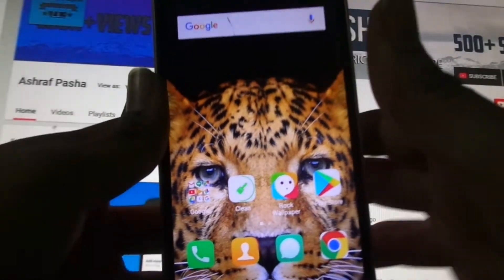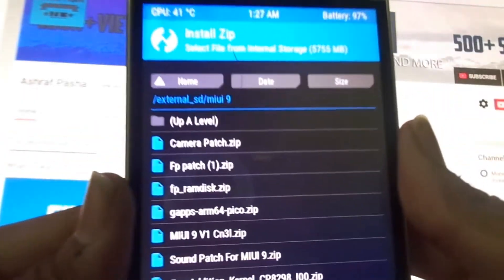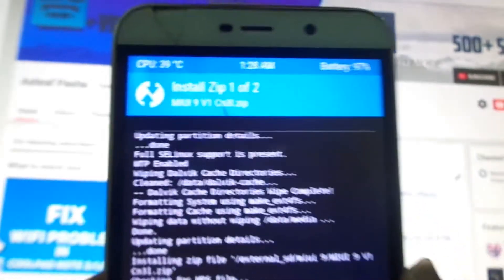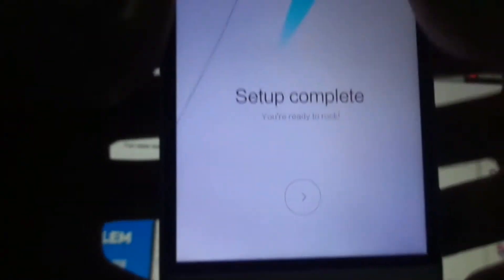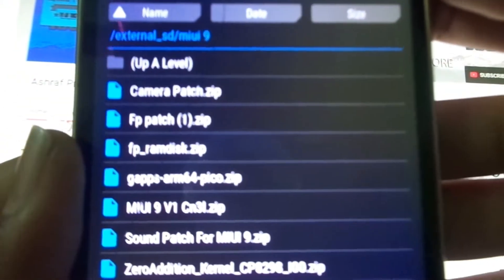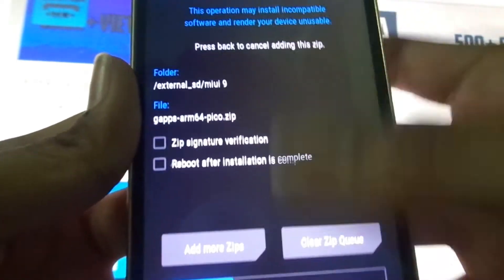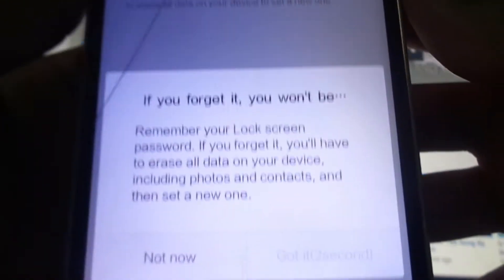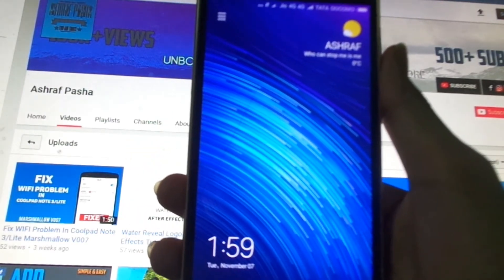How To install MIUI 9 On Coolpad Note 3 Lite [FULL GUIDE]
In This Video I will show you how you can install MIUI 9 on coolpad note 3 lite

TO GET DOWNLOAD LINKS GET ON THIS BLOG:

MY GEAR :

MY CAMERA

MY MOBILE CAMERA

 BEST PHONES UNDER 10K :

1.REDMI NOTE 3

2.COOLPAD NOTE 3 LITE

3.REDMI 3S

4.ASUS ZENFONE MAX

NOTE : All content used is copyright to Ashraf pasha

AND DONT FORGOT TO